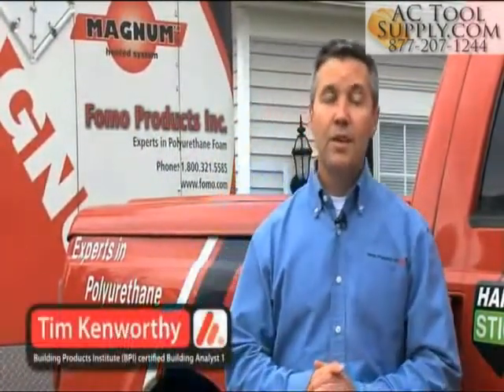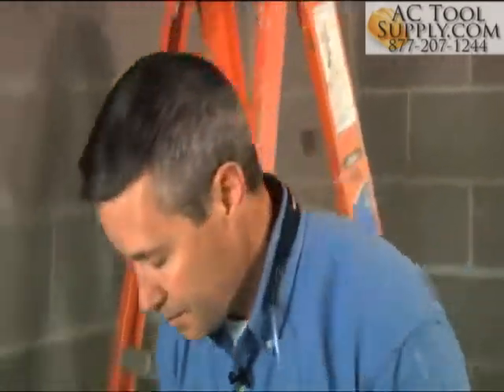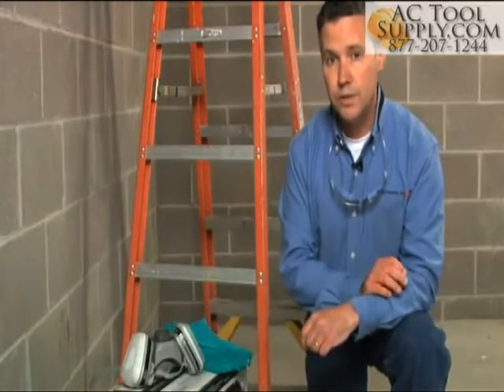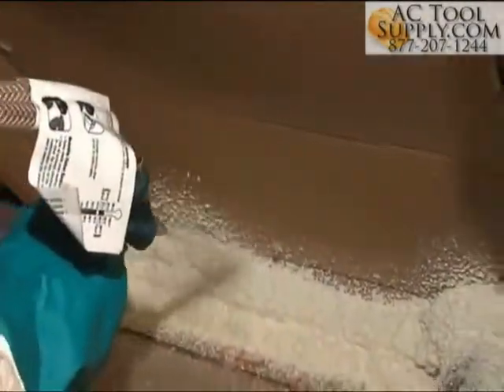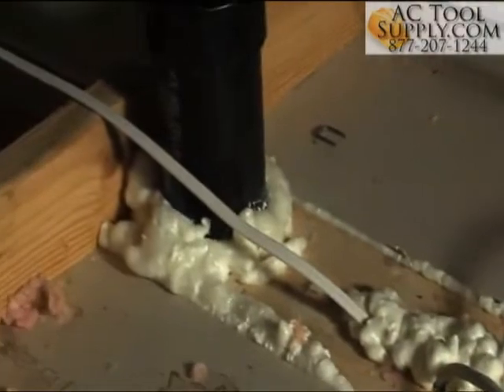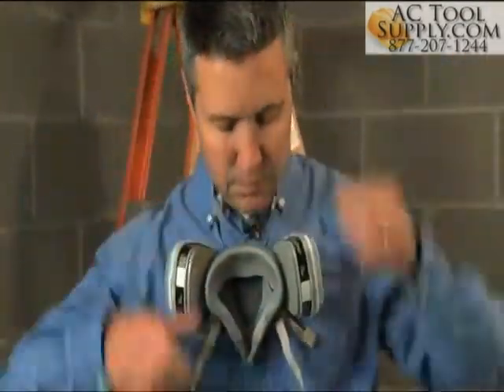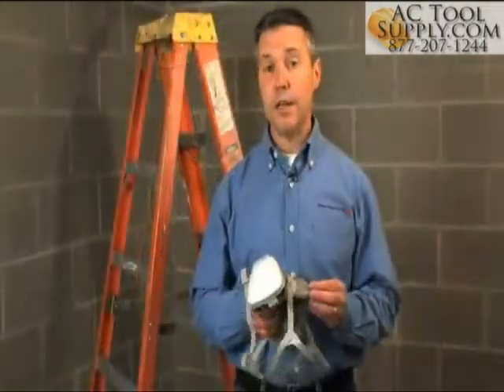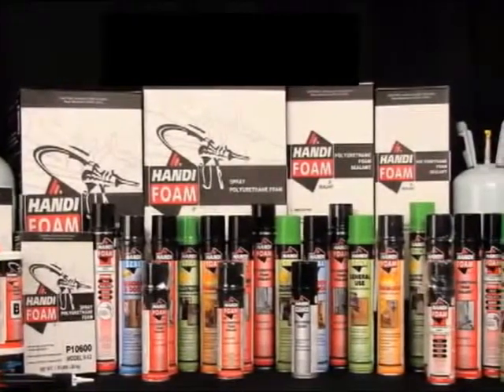Spray Foam Insulation Safety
Handi-Foam Polyurethane Insulation Spray Foams
Handi-Foam Low Pressure Polyurethane Spray Foam Products have an excellent insulation value (much higher than conventional insulation materials) and consists of a 2 component chemically cured polyurethane foam that is easy to install.
Handi-Foam products provide air tight protection, have great adhesion properties, and create a continuous barrier to air that seals the entire building envelope. Dispense the Hand-Foam Spray Foam Products with ease and precision using the innovative Handi-Gun that is packaged with your kit.